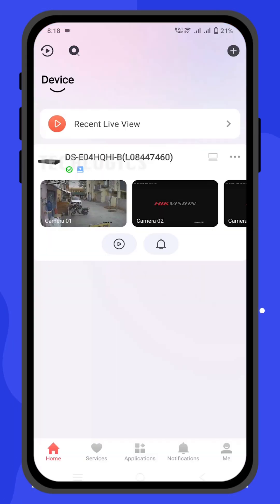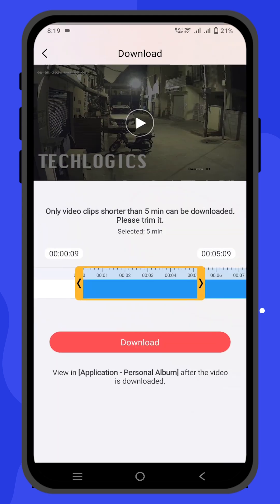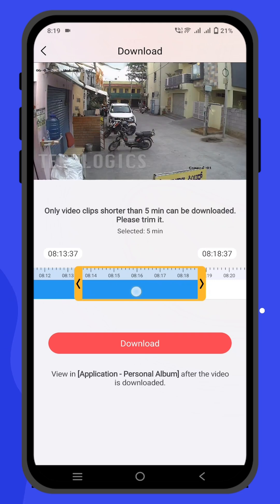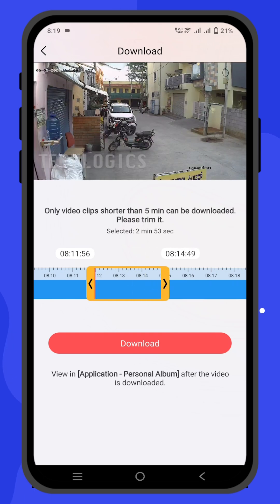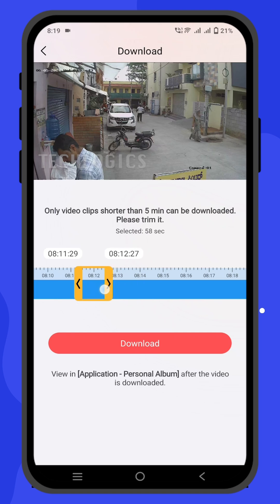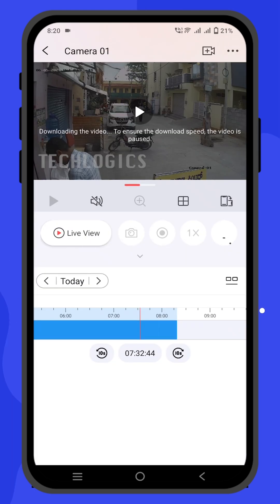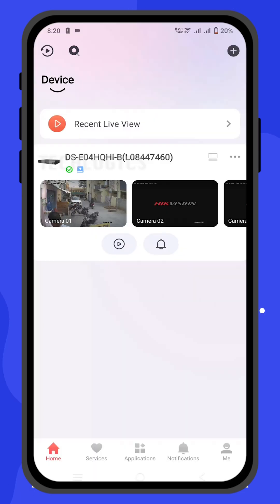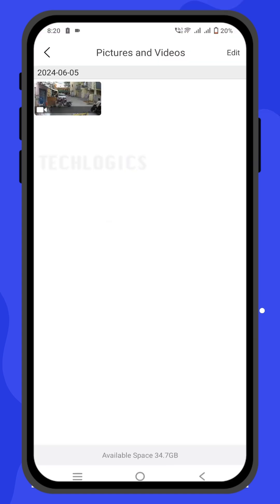Hikvision Hik-connect Footage Clip Download and share to others short video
Know how to download and share footage clips on your Hikvision hit-connect mobile app